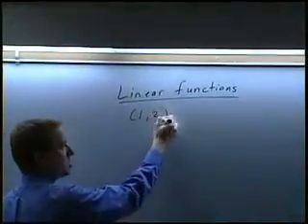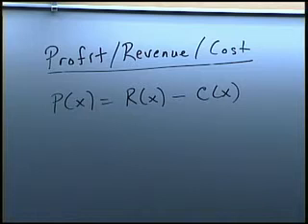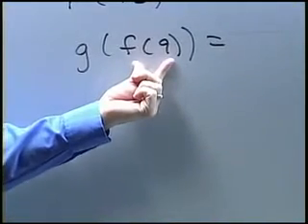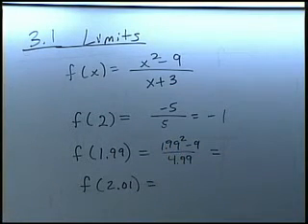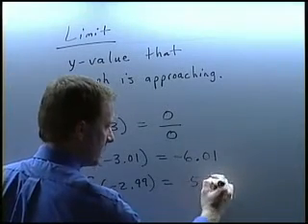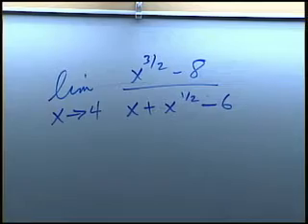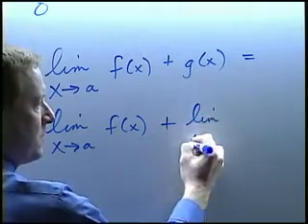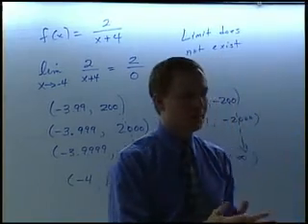Calculus Methods Lecture 2